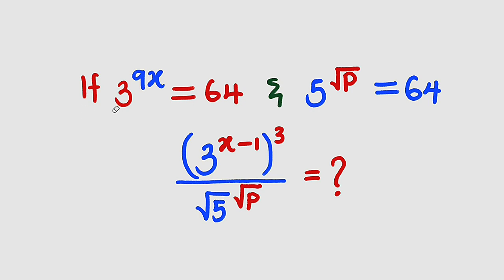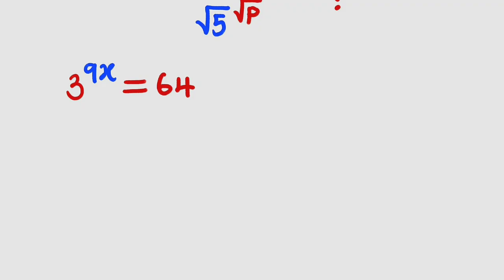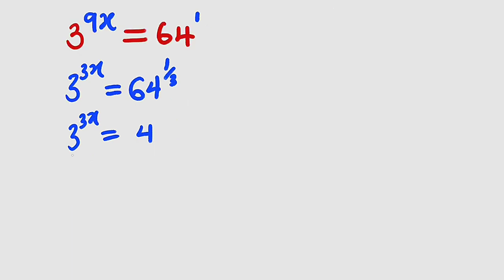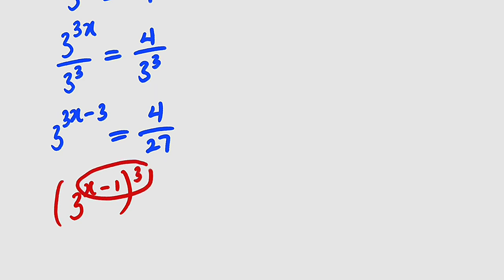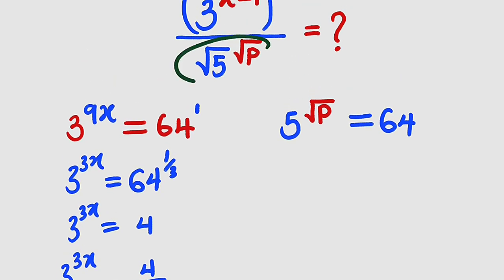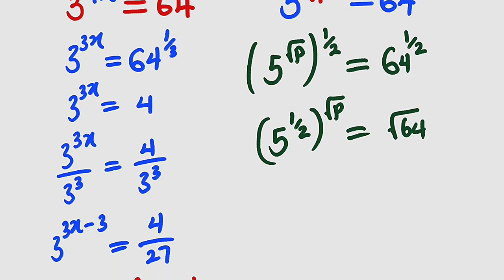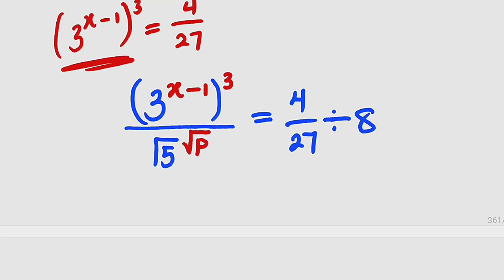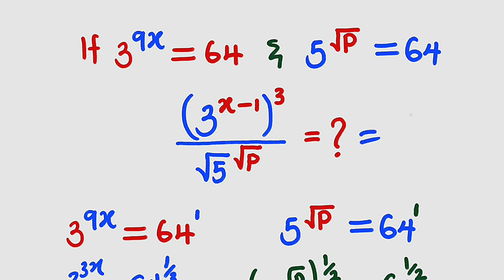Beautiful Olympiad Mathematics Question